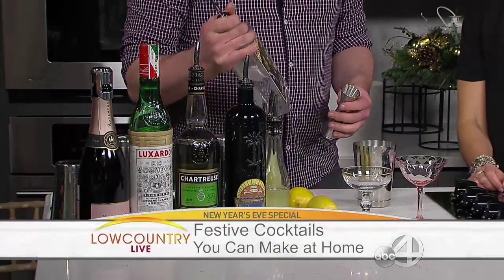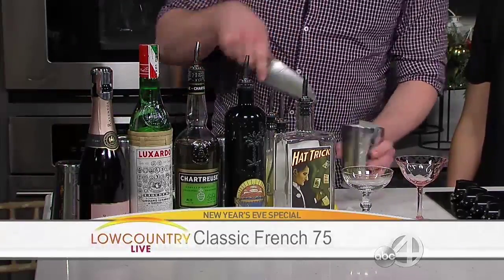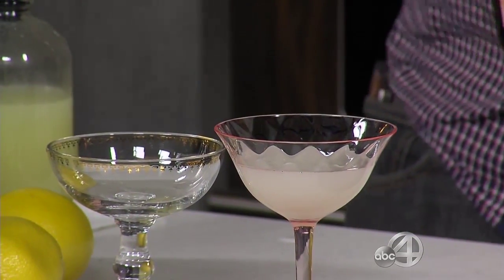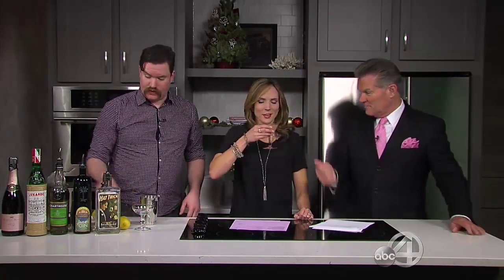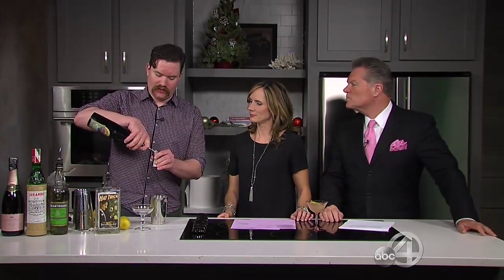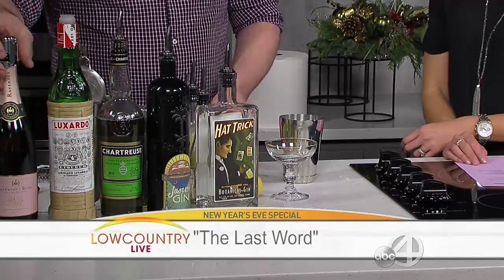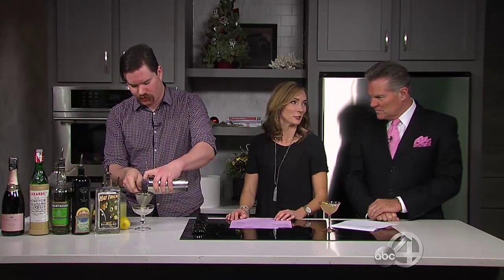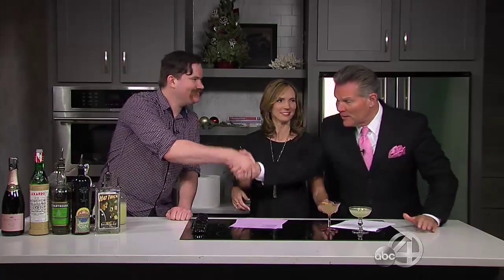EDMUNDS OAST 12-31-15